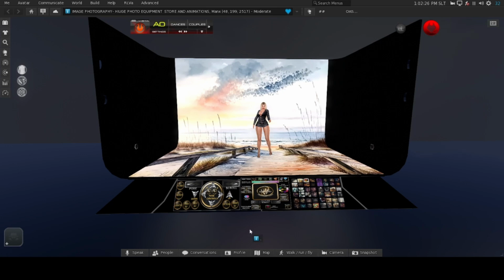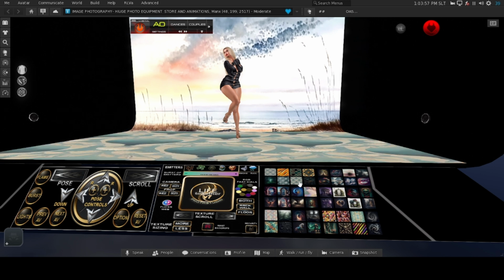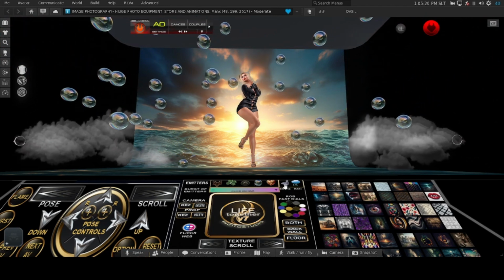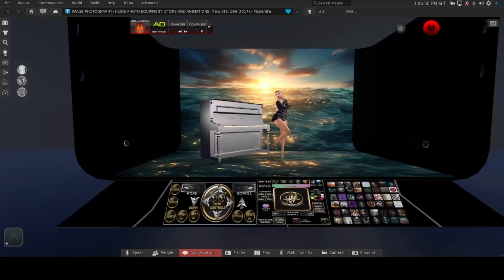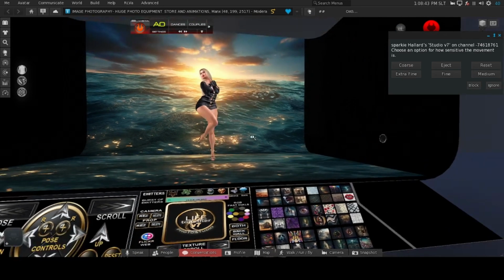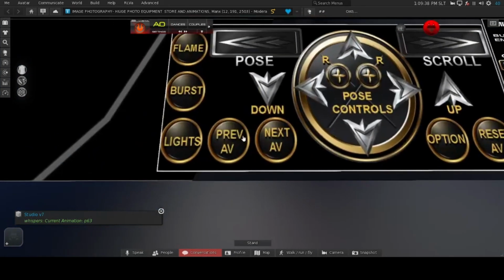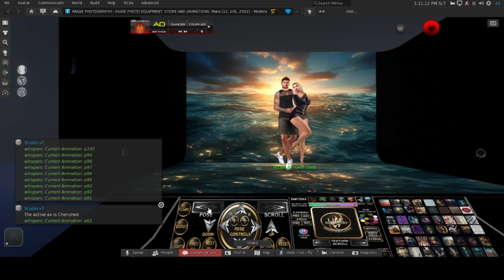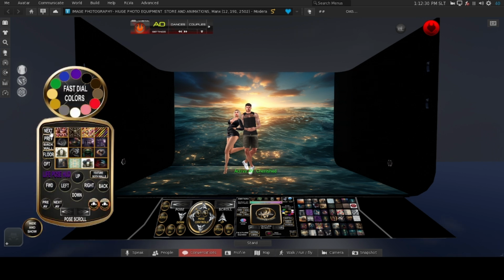Life Together Photo Studio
a multiple posing photo studio that can pose over 20 avatars on a cute photo studio the life together.